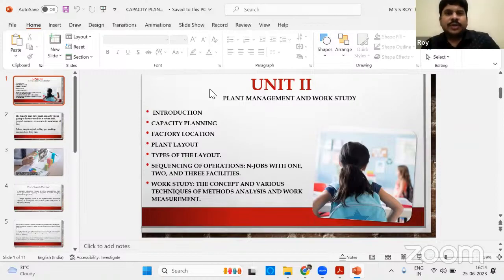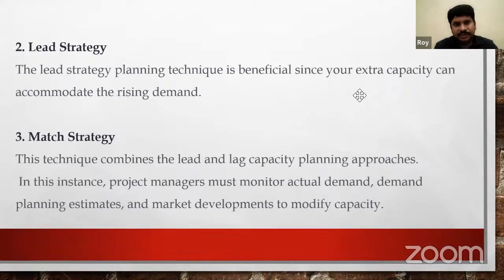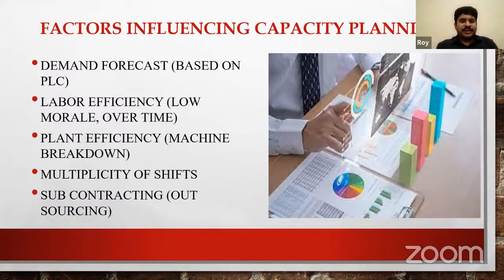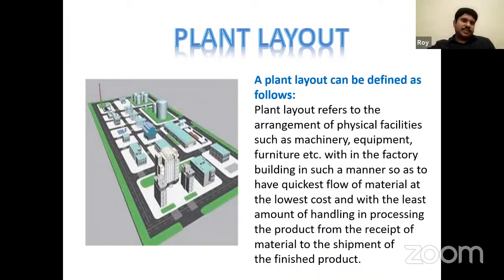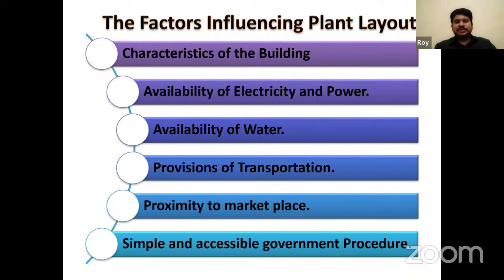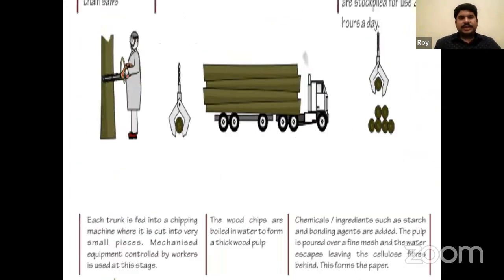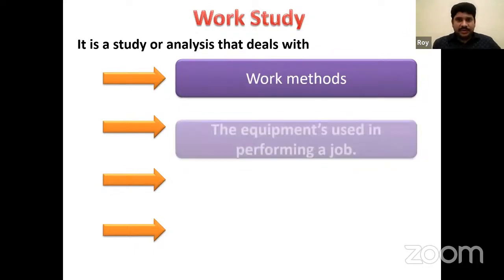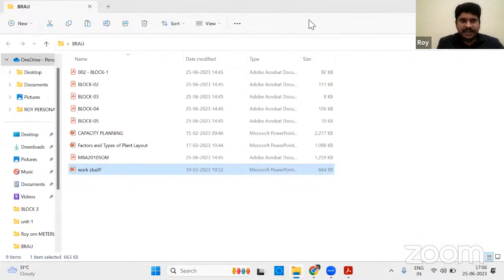MBA II Sem Course-5 : Operations Management